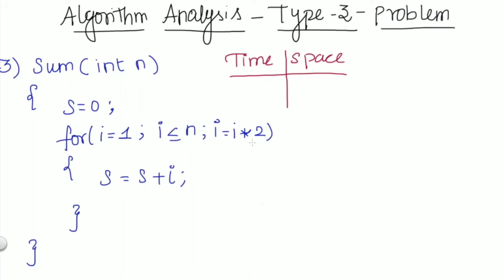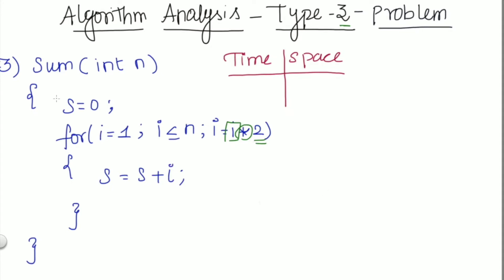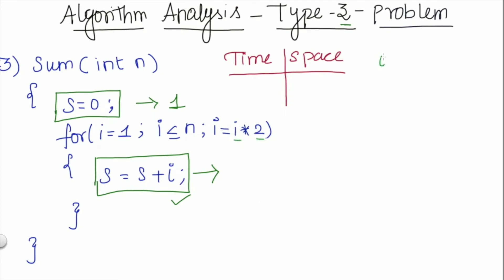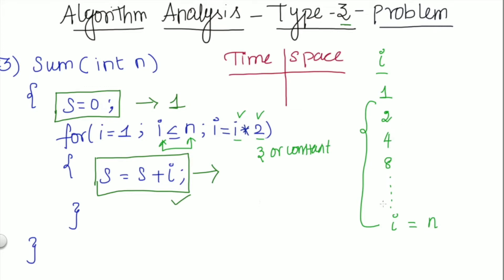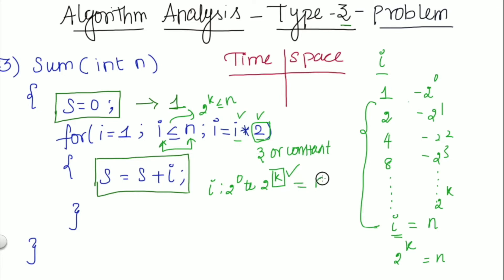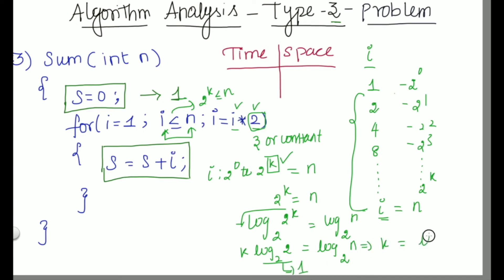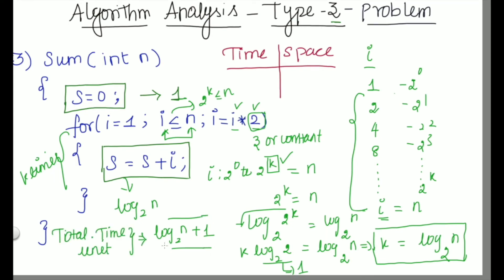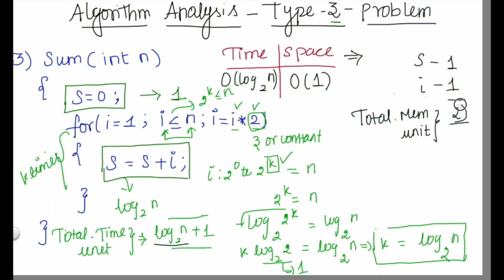Algorithm Analysis - Lec 4 | Time & Space complexity Practice Problems | GATE & Interview | DAA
This playlist will give you the in depth understanding of analysis algorithm, so that you can able to analyze any kind of algorithm.

✍️  If you have any doubt, please don't hesitate to write Comment.

CS Talks by Lee!